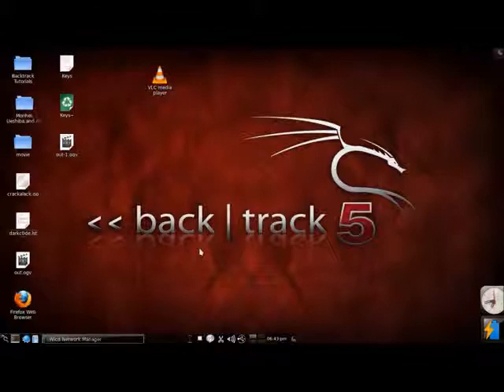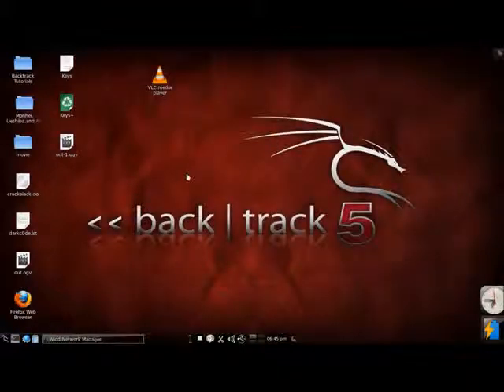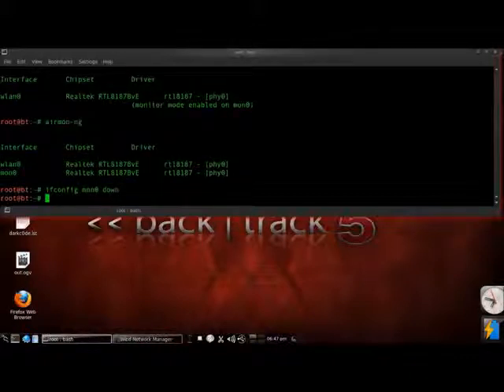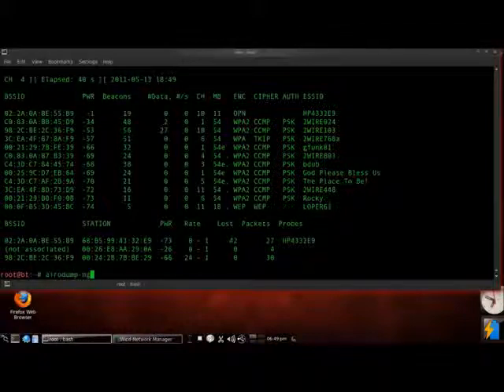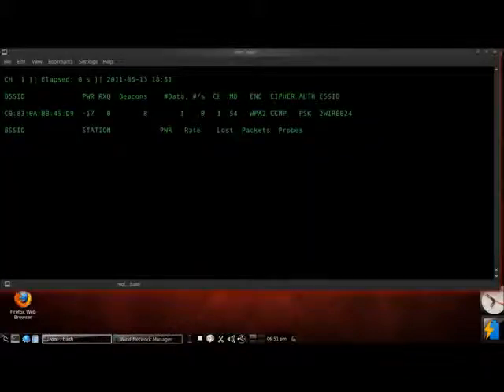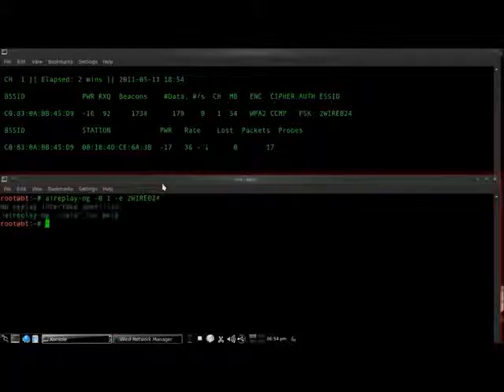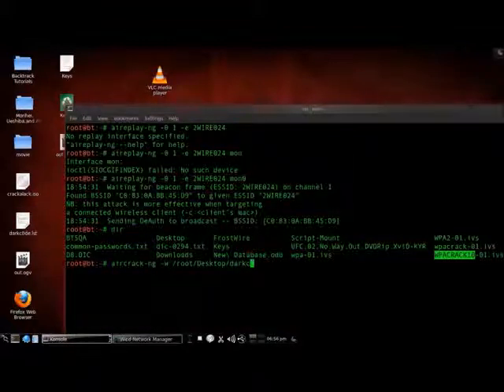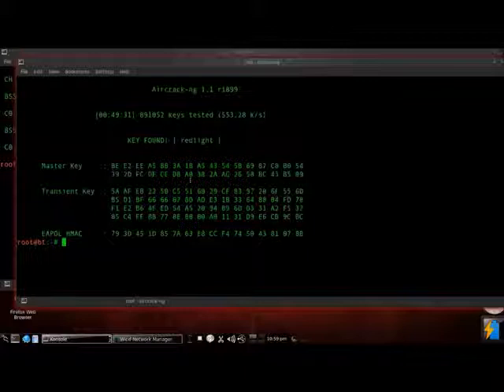Hacking How to hack a WPA WPA2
هذا هو شريط فيديو مفصلة للغاية الذي يشرح كيفية الإختراق WPA/WPA2 تشفير واي فاي جهاز التوجيه. أنا باستخدام هجوم القاموس لهذا الفيديو. أنا باستخدام التراجع 5 ولكن إذا كنت لا تزال تستخدم التراجع 4، فإن الأوامر لا تزال تعمل. باستخدام لوائح الكلمات، القاموس، أو قائمة كلمات المرور لا يضمن أنك لن تكون قادرة على الإختراق WPA/WPA2 بنجاح. إذا كانت كلمة المرور الخاصة بك ليس في "قائمة" ثم ليست الذهاب الى العمل. هذا الفيديو هو للمبتدئين وبالنسبة للأشخاص الذين يريدون حقا أن نفهم كيف يعمل هذا.